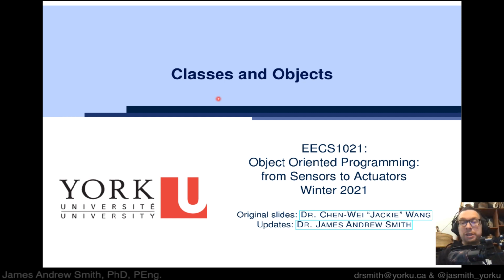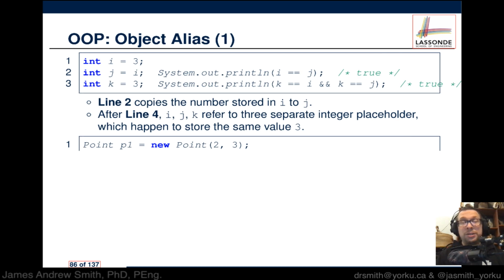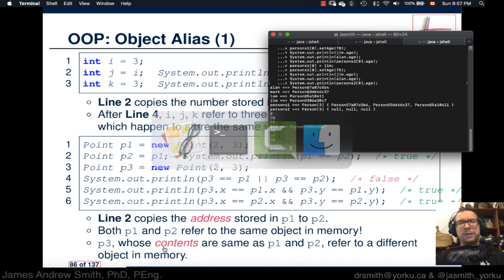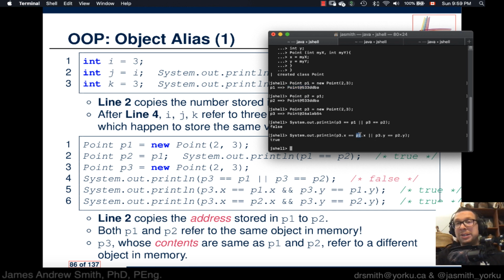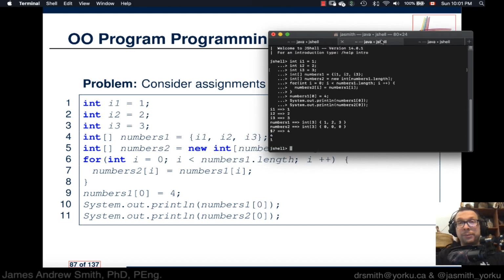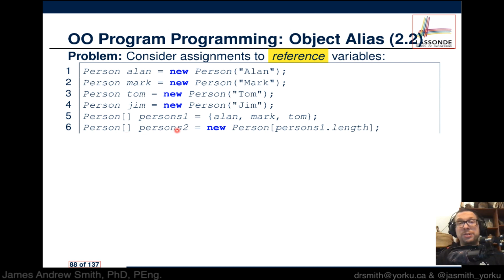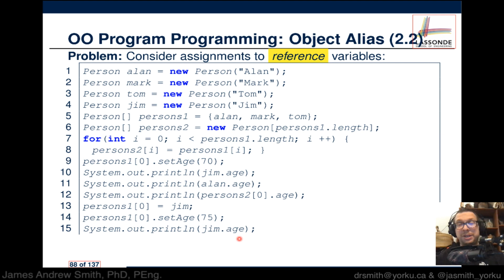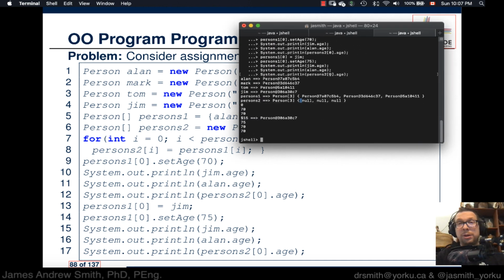1021 Class on Object-Oriented Programming: Object Aliases